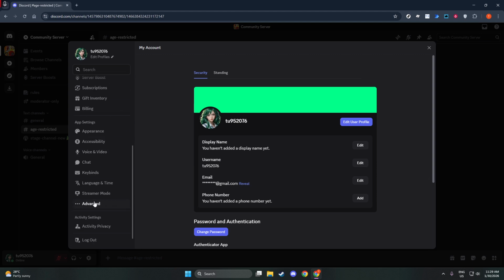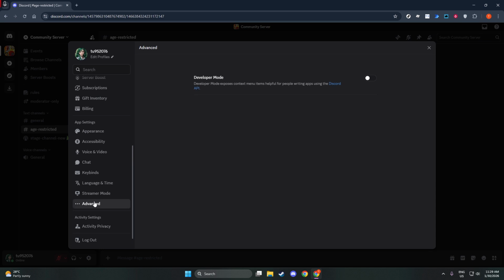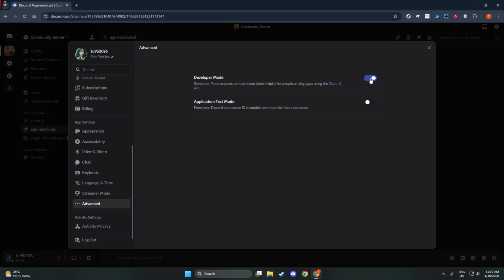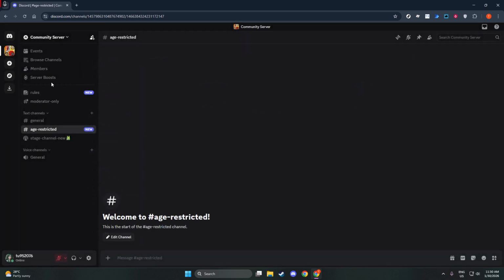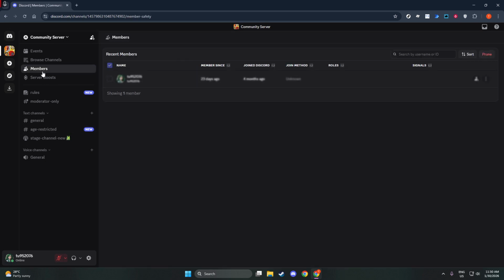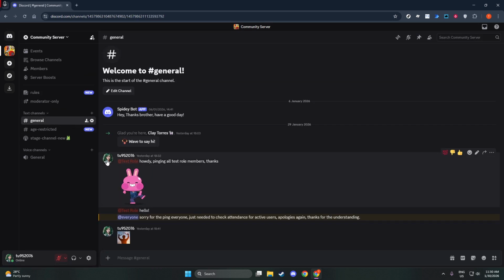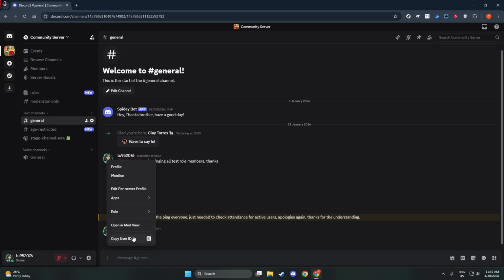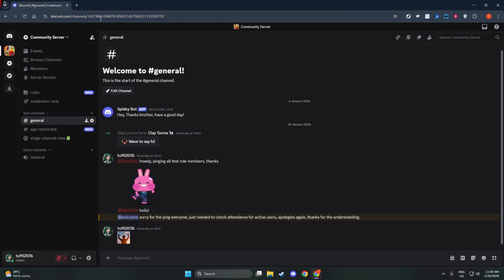How to Get a Discord User ID [2026 Full Guide]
How to Get a Discord User ID

In this video, we show you exactly how to get a Discord User ID to facilitate advanced administrative tasks and platform integrations. We cover the necessary configuration within the application settings to expose unique numerical identifiers that are otherwise hidden from the standard interface.

Understanding how to retrieve these specific data points is vital for server moderation, bot development, and accurately identifying accounts across different environments. We emphasize the utility of utilizing these static IDs for reliable record-keeping and managing permissions within complex community structures.